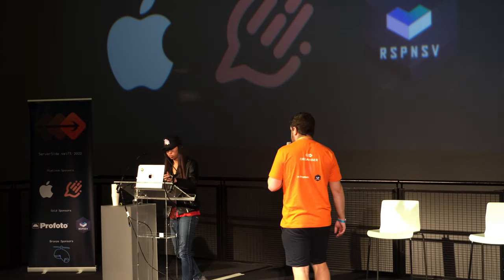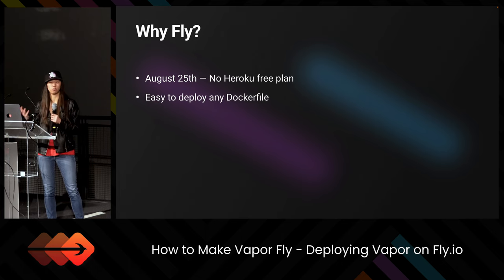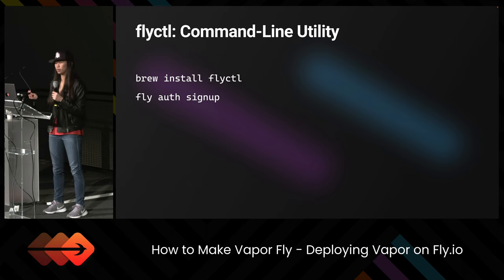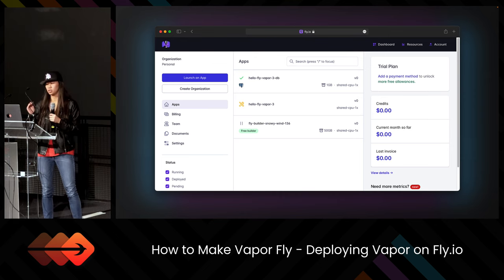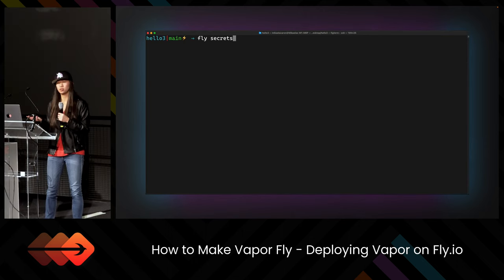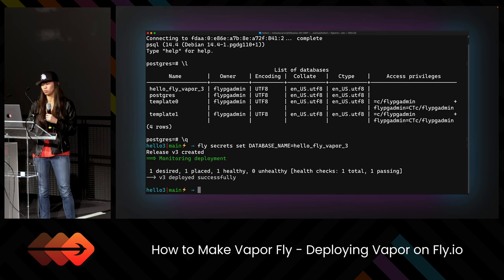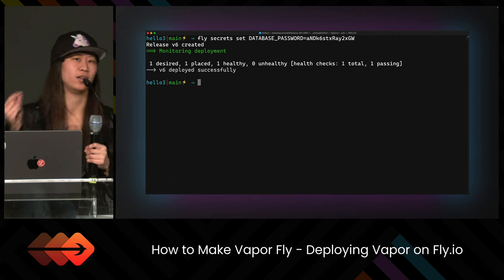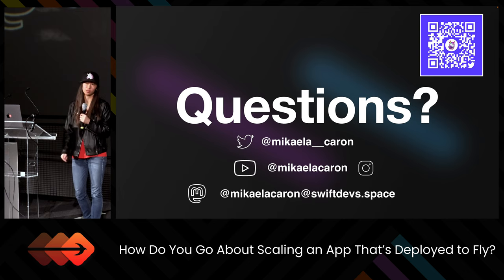How to Make Vapor Fly | Deploying Vapor on Fly.io | Server-Side Swift 2022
Here's a replay of my conference talk at Server-Side Swift Conference in London, UK, on 9th December 2022

Fly.io is another platform to deploy your Vapor app, for free! In this talk, attendees will learn how to deploy their Vapor app to Fly using the Dockerfile. Having a familiarity with Docker and Linux will be helpful, but isn’t required.

After this talk, attendees will understand Fly as a platform, and can have their Vapor app deployed onto Fly.io.

TIMESTAMPS
0:00 Mikaela Caron
1:10 What is Fly.io
2:30 Docker
3:48  Vapor App
4:15 Deployment with flyctl
8:38 Setting the Secrets
14:57 Recap
15:30 Q1 - How Do You Go About Scaling an App That's Deployed to Fly?
16:22 Q2 - How Much Can You Trust Fly as a Platform?
17:36 Q3 - Clarification: You Take Your Vapor App From Heroku and Deploy to Fly
18:02 Q4 - Are There Add-Ons in Fly's Platform?